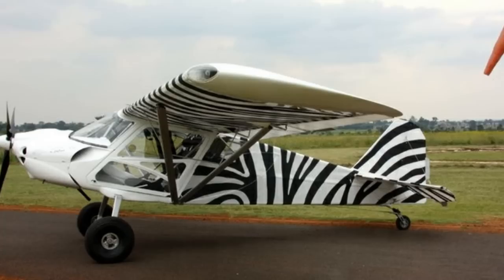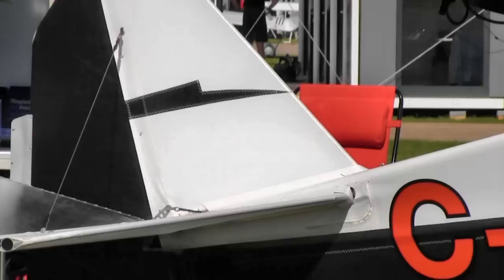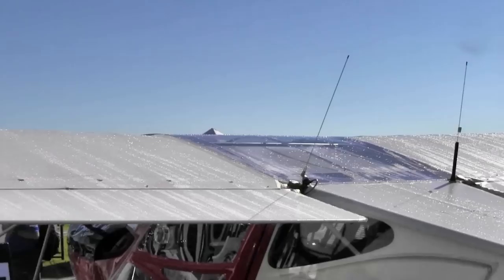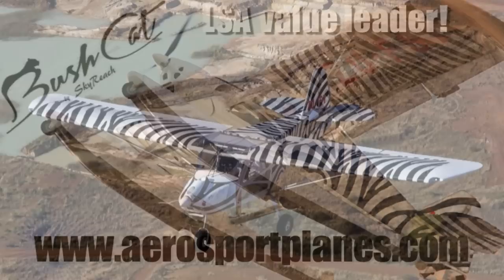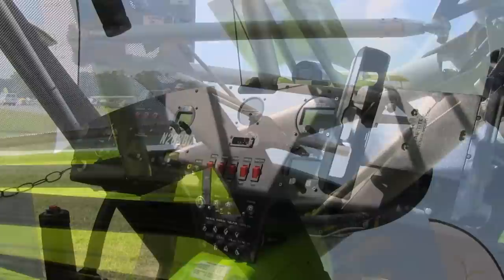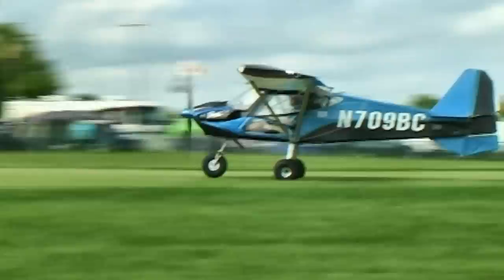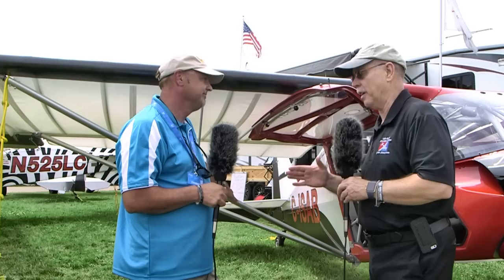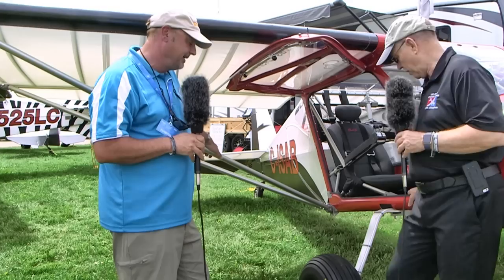Bushcat light sport aircraft, Bushcat Canada, Deland Sport Aviation Showcase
SkyReach has been producing the BushCat for over 14 years with over 200 now flying, and many kits under construction.
STANDARD FEATURES

Rotax 912ULS Engine
The BushCat is powered by the Austrian designed Rotax 912 ULS engine. This engine has become the leading aircraft engine in today’s light sport market, and it’s reputation is second to none.

Aluminum Tubular Space Frame
The primary structure of the aircraft is made from aluminum tubes bolted together via stainless steel brackets. The simplicity of this design reduces manufacturing cost and time, resulting in a product with a high strength per cost ratio. Furthermore, in the event of damage to the primary structure, this design philosophy allows the customer to replace only the parts that have been damaged.

Trilam Skin Covering
The aluminum space frame is covered with a Trilaminate composite fabric, commonly used in the sailing industry for racing yacht sails. It is incredibly strong and has proved itself against the elements. In addition to this, we offer all of our customers the opportunity to pick from our range of five bright colours to form their own design for their aircraft covering, making each aircraft as unique as a zebra’s stripes.

Aluminum Spring Undercarriage
One of the biggest changes seen on the BushCat is the move from a braced undercarriage to a sprung undercarriage. The new design makes use of a solid aluminum spring gear, which proves smaller spring constant and results in softer off airport landings. The added strength of the solid aluminum construction means that the aeroplane is more forgiving to less experienced pilots operating in difficult conditions.

Hydraulic Brakes
Another new feature found in all BushCat aircraft is the hydraulic disk brake system, which has been upgraded from the mechanical drum brake system found on the Cheetah versions. The new system became a necessity to aid with shorter landing performance.

Removable Doors
If your mission requires the use of in-flight photography or any other activity in which the doors might get in the way, it is useful to note that both doors are 100% removable. Furthermore, the doors can be removed and refitted in less than 3 minutes. Further improvements to the door design have resulted in more cabin space, better seal, and a quieter cockpit.

Centrally Mounted Control Stick
The BushCat is flown with a control stick mounted between both occupants, forward of the central armrest. This configuration allows the pilot to keep his or her hand on the stick at all times, freeing the other hand for the throttle and panel mounted instruments. The use of a single stick ensures that control system complexity is kept to a minimum and that the cockpit entry and exit are not blocked by floor or panel-mounted systems.

Arm Rest Throttle
In order to accommodate the centrally mounted control stick, the designers of the BushCat have found a neat place to put the throttle. Two interconnected throttles are mounted comfortably at the end of the armrests. Both armrests can also rotate to facilitate exit and entry into the cockpit, without affecting the throttle position.

Floats
The BushCat amphibian makes use of the 1400 Clamar amphibious floats. Produced right here in Canada, these floats are the best quality in their class. These composite floats are made using a combination of carbon, Kevlar, and S-glass fibers resulting in a lightweight product immune to corrosion and leaks. They are at home tied up on the dock of your cottage, or exploring small remote lakes.

– Bushcat Canada, two seat, side by side seating Advanced or Basic ultralight aircraft in Canada.